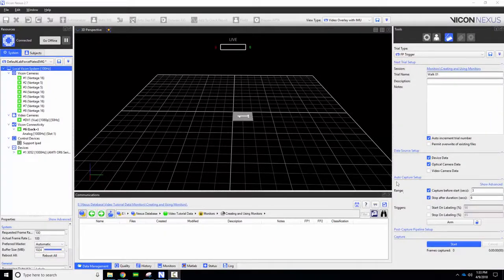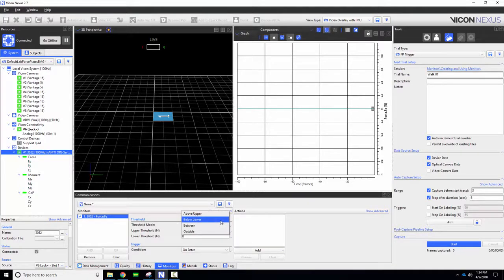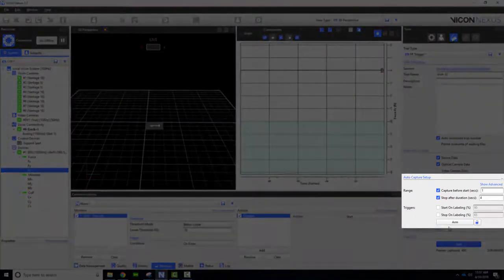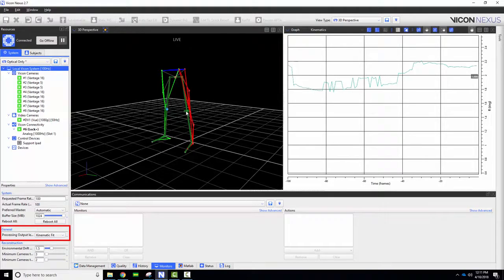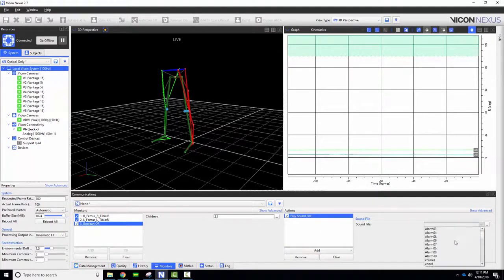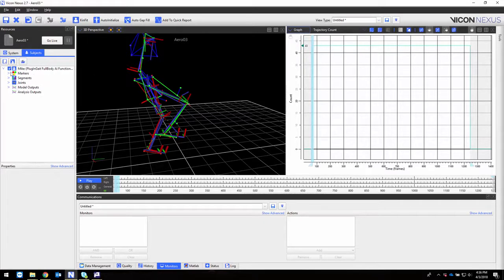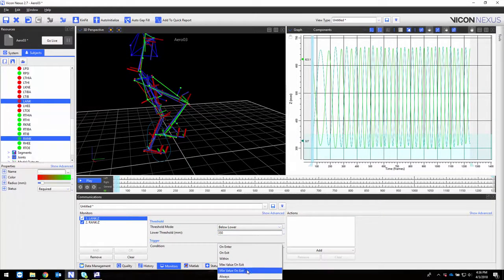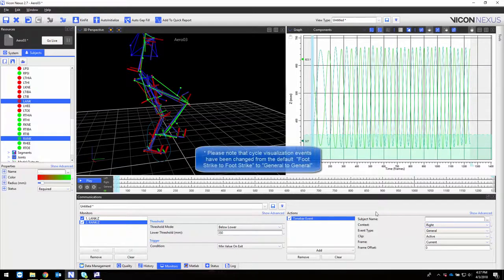Nexus 2 tutorial - Creating and Using Monitors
In this video, application engineer Kory Herber presents how to use Monitors to enhance your Nexus workflow.  Monitors are a tool which enable you to specify conditions (e.g. position of a marker) in real-time or within your saved data and then interact with them (e.g. start capture).